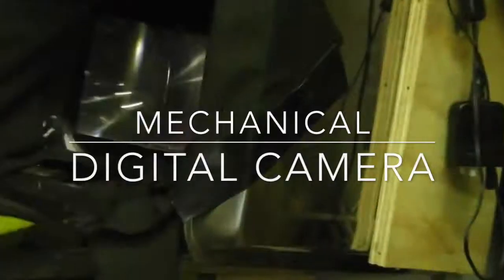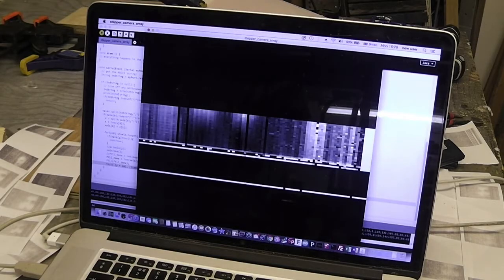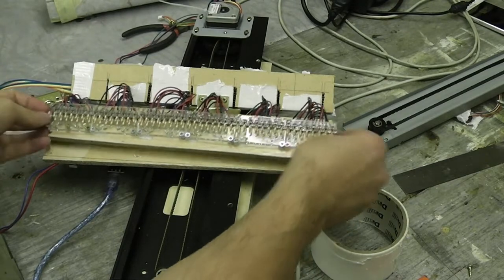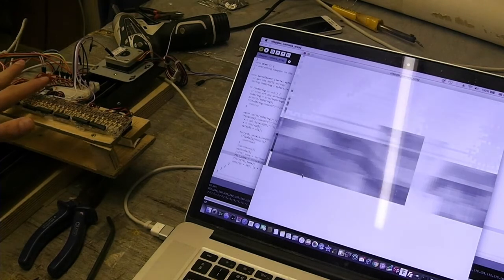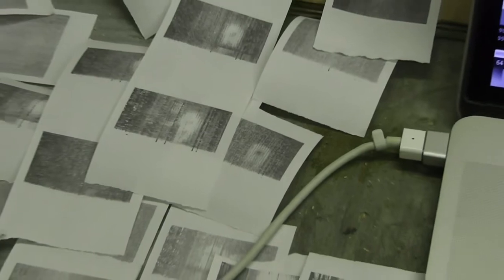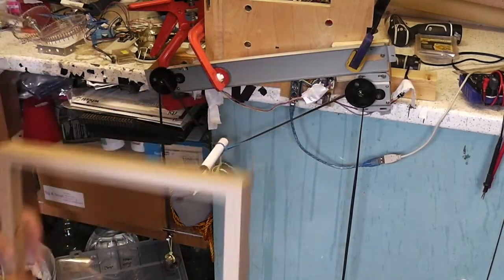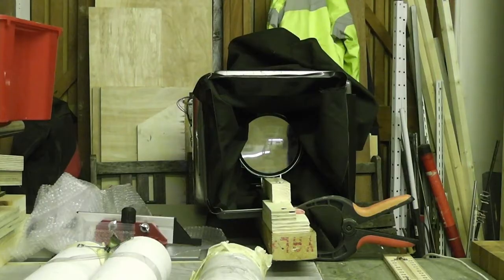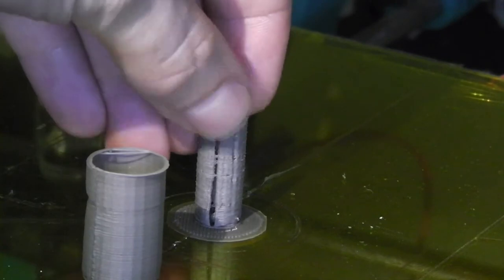Mechanical Digital Camera (Arduino based)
I built a camera based around an Arduino that outputs an image to Processing and prints a photo on a thermal printer. The contrast and light sensitivity are fairly low and the image has only 96 x 80 lines, but as with all my projects I was driven to find out how far I could push a basic DIY technology, rather than by a need to make a perfect photograph.

I'll only make a circuit diagram if enough people are interested. But I recommend that instead of copying me, learn from my mistakes!